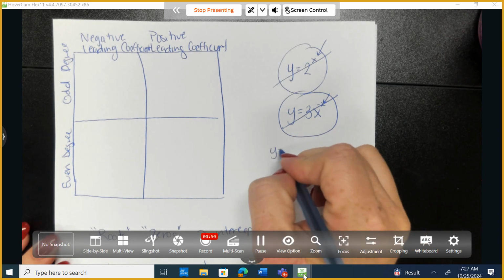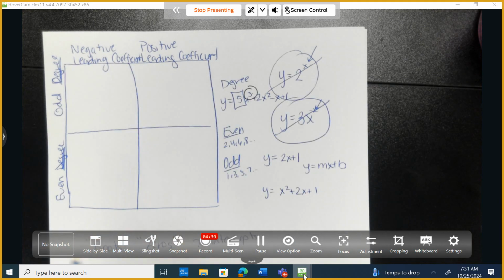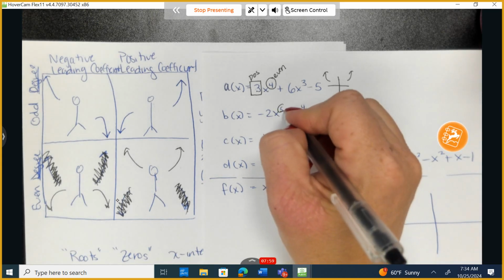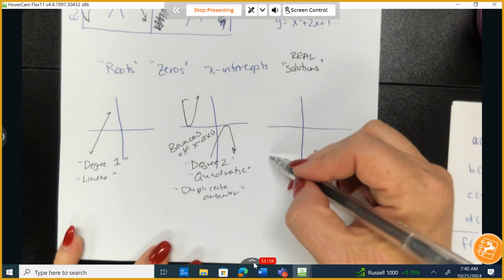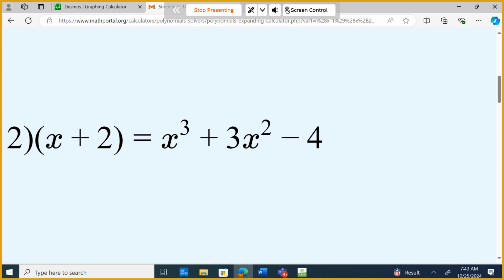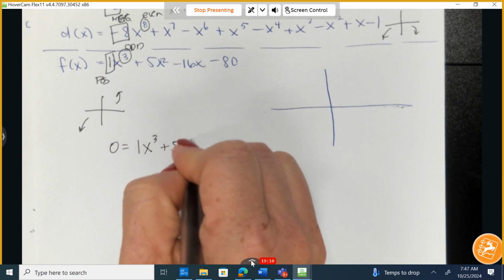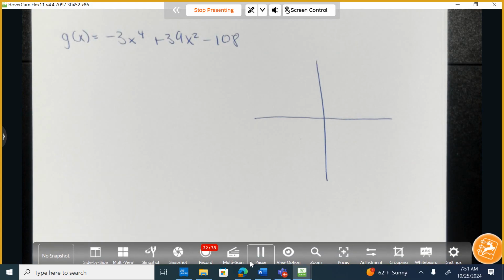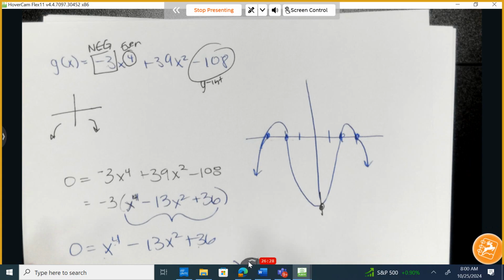Unit Five - Graphing Polynomial Functions